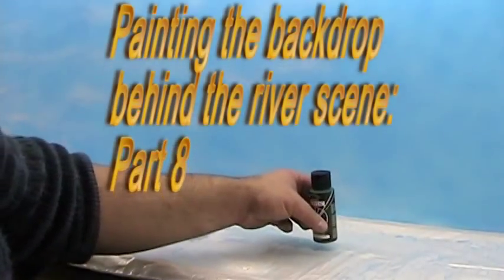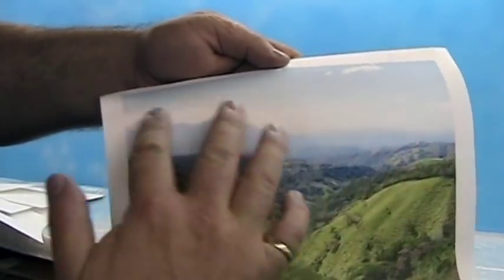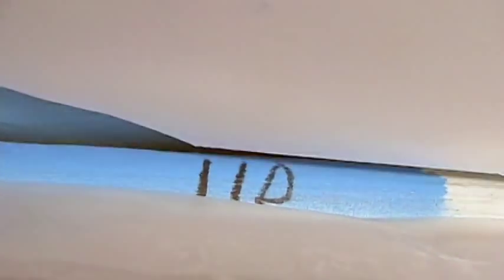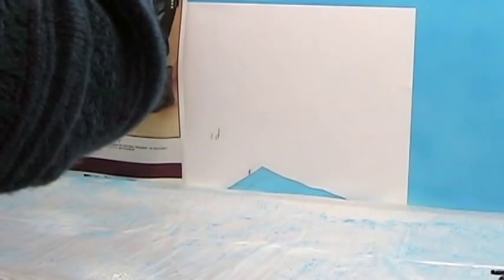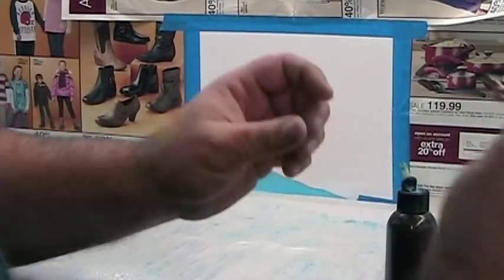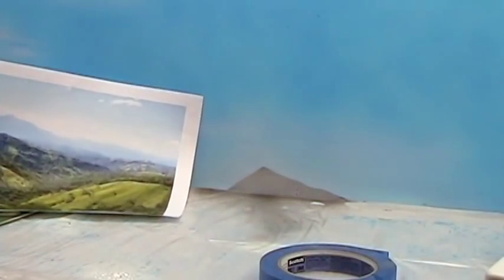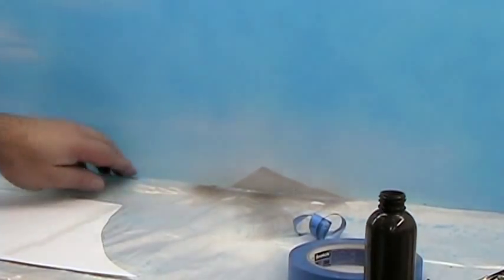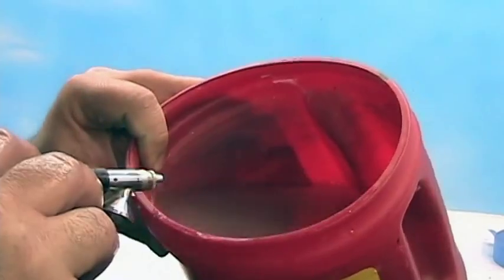Painting the backdrop behind the river: Part 8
Part 8.  This is series where I paint the backdrop behind the river scene on my model railroad on my model railroad.  In this part I begin painting the mountains on the backdrop.

Music Notes: The music on this video was recorded using Sonar Home Studio Ver 6.0. The drums and keyboards were played on an M-Audio Keystation 61 ES and/or sequenced in the MIDI Editor. The bass used is an YaMaha 270F Fretless  with Dimarzio Pickups.